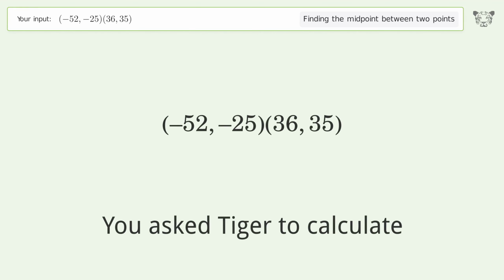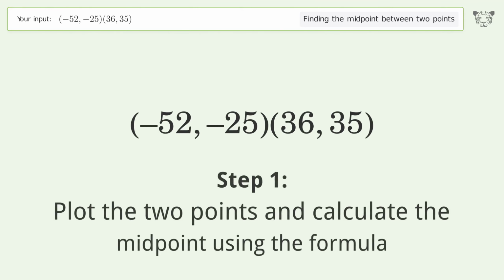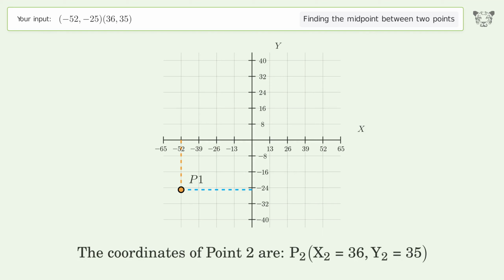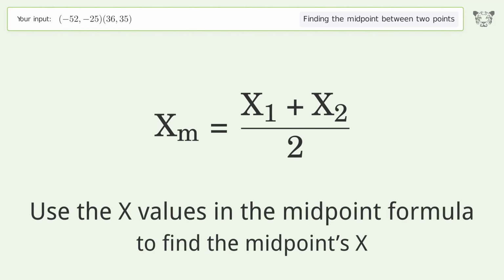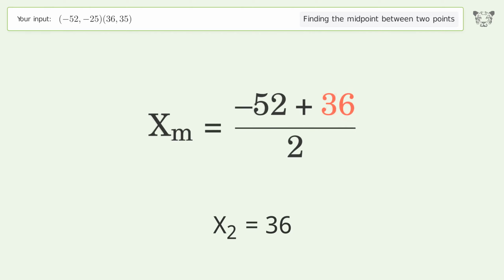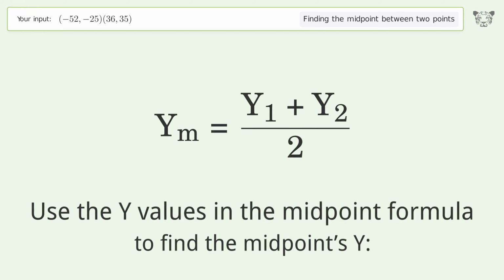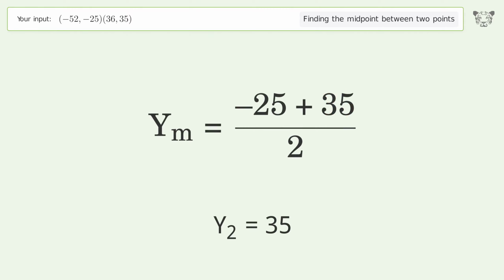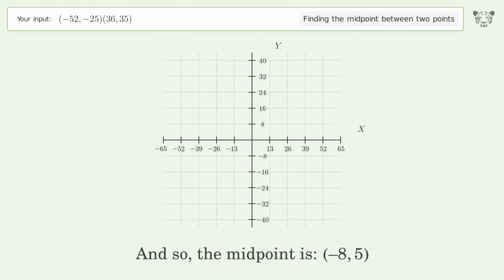Find the midpoint between two points p1 (-52,-25) and p2 (36,35): Step-by-Step Video Solution